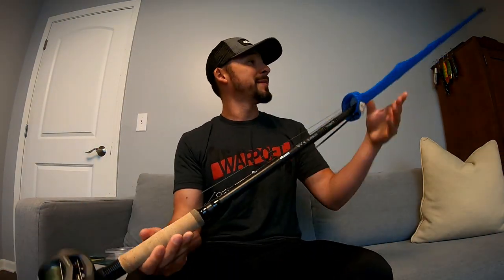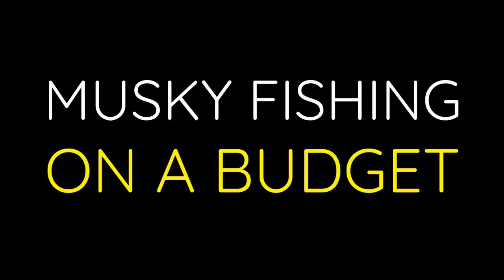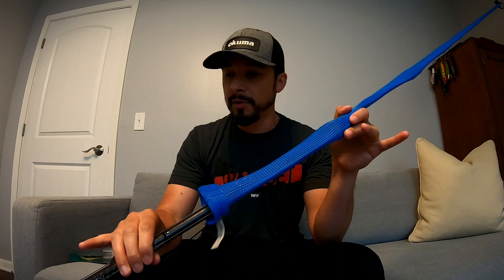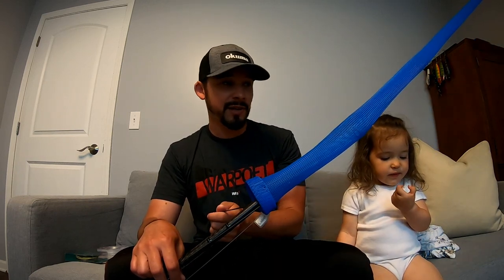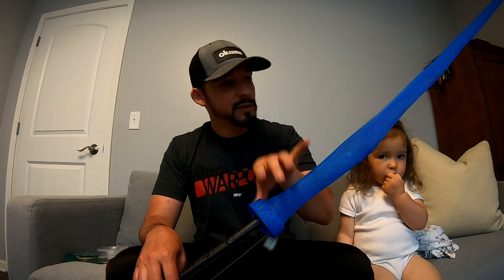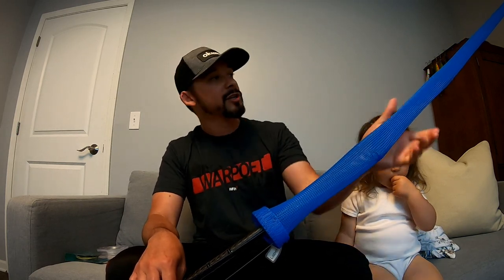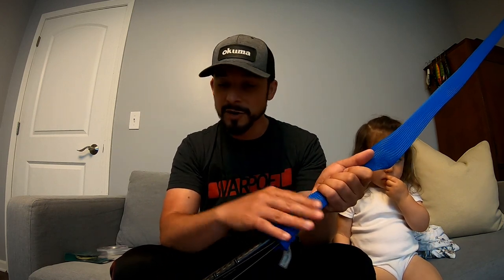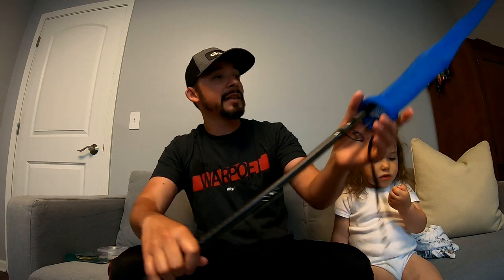Muskie Combo for UNDER $500?!? Musky Fishing on a Budget - Tips on Shopping for Fishing Gear!! Ep. 3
Actual musky combo discussion begins at the 15:15 mark. Lots of important discussion leading up to that point, covering some of the factors to consider when shopping for the right combo for you at a good price. A few interruptions from my daughter as well! 🤷‍♂️ Lol.

Long overdue, here is the next video in my "Musky Fishing on a Budget" series!